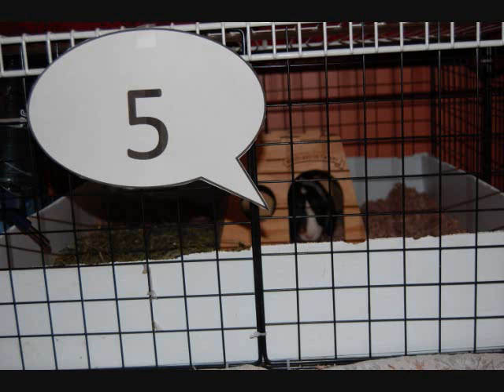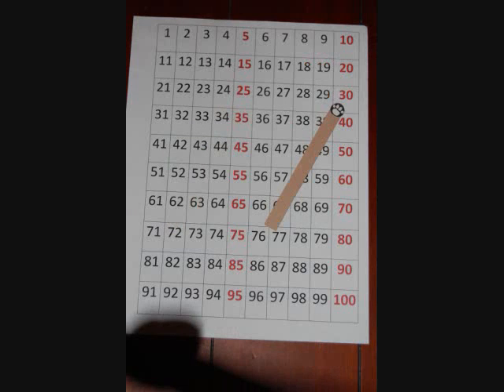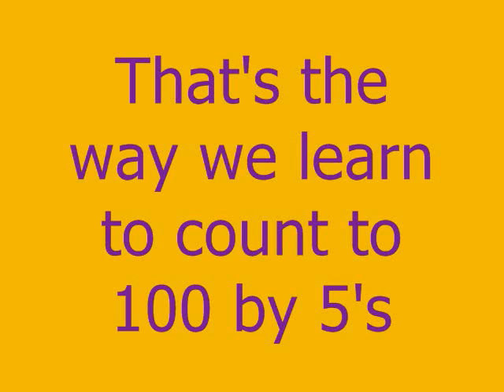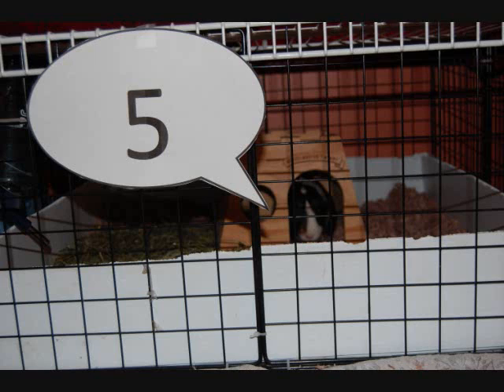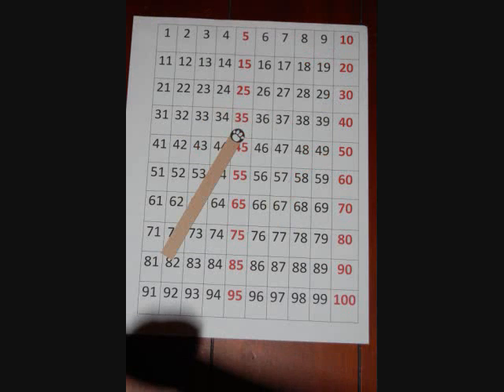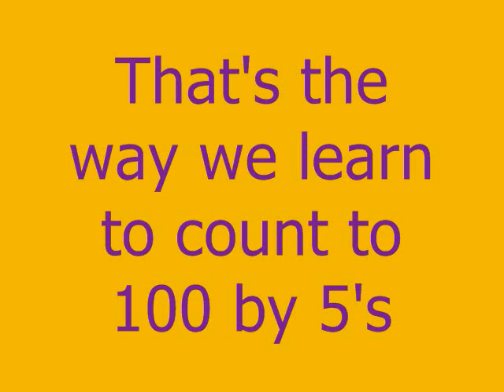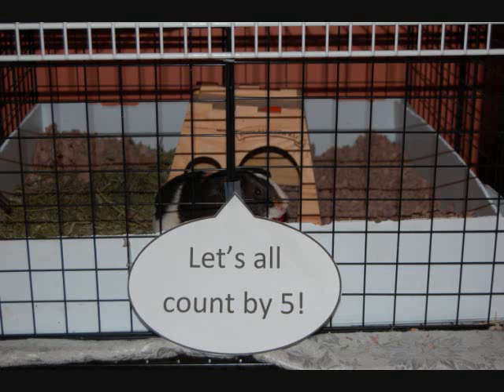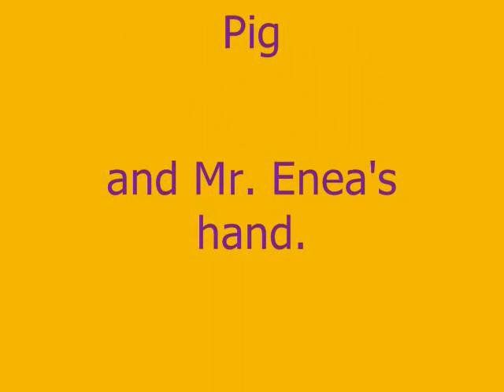Count by 5's with Juno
Learn to count by 5's.